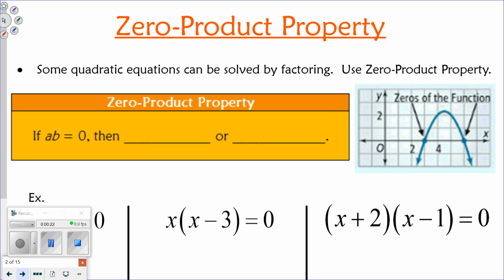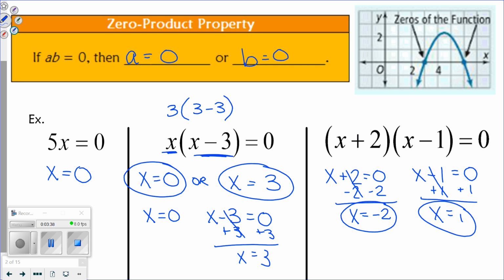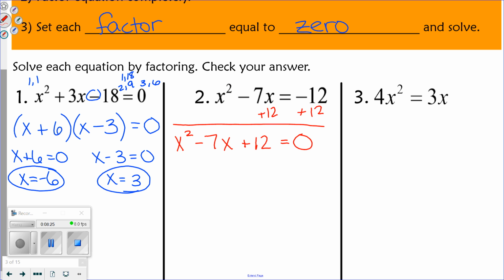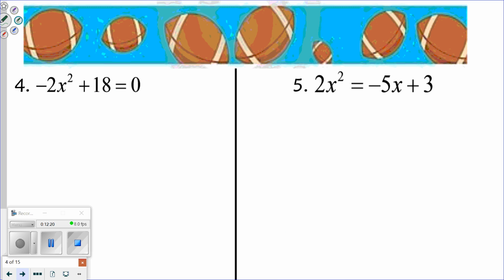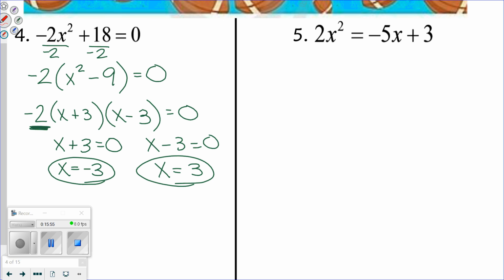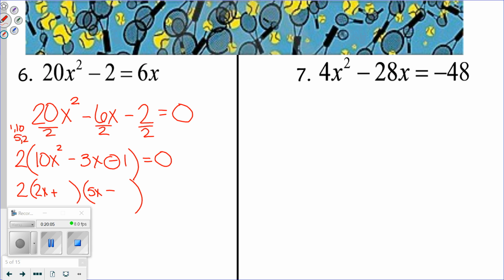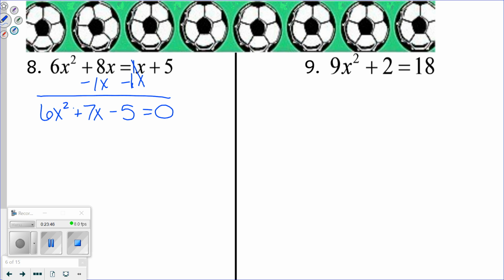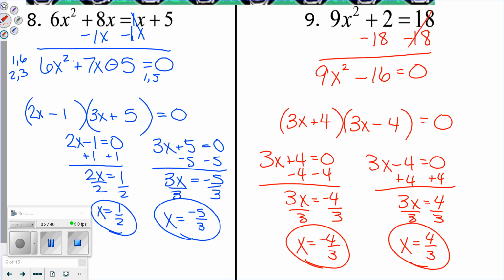4 5 video notes